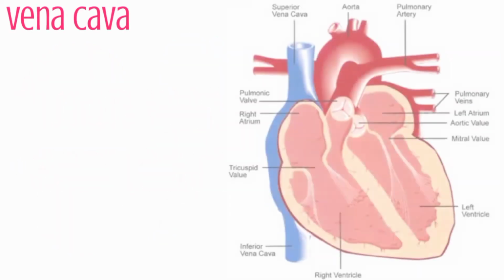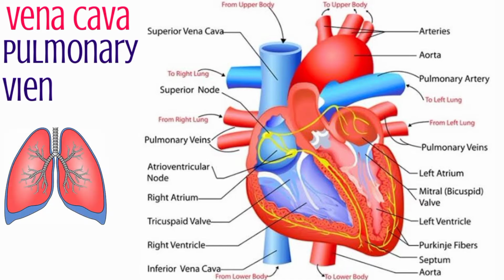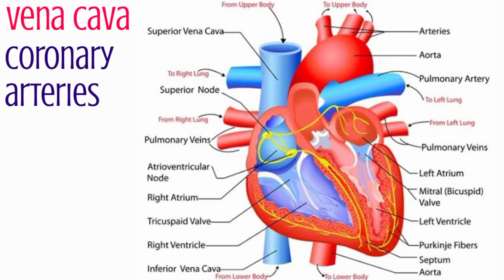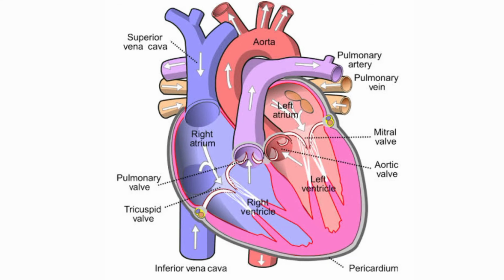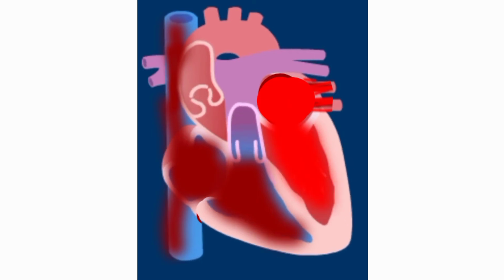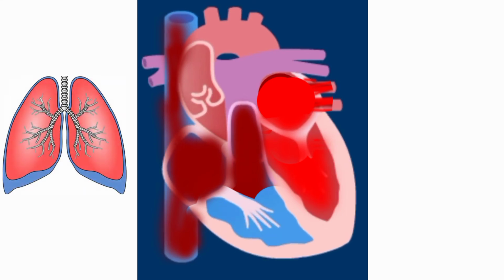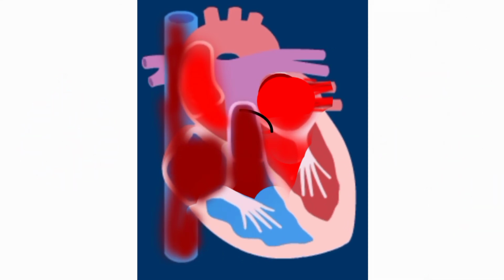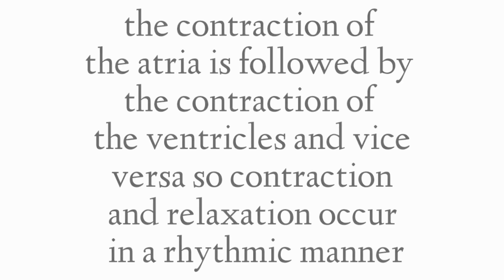Circulatory system part 5